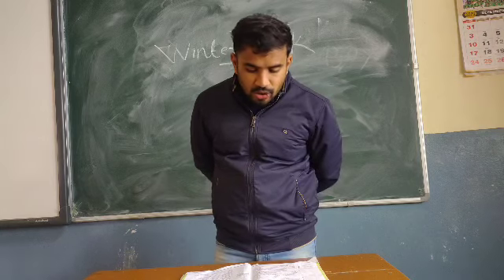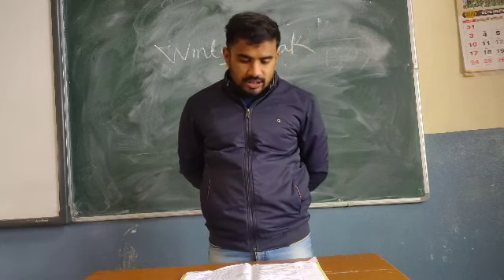Unit-11 Winter oak